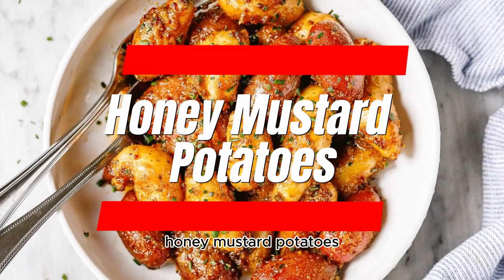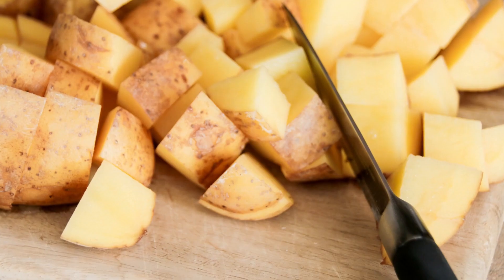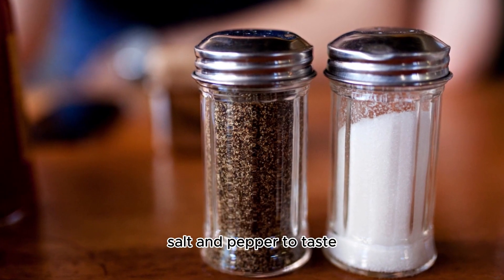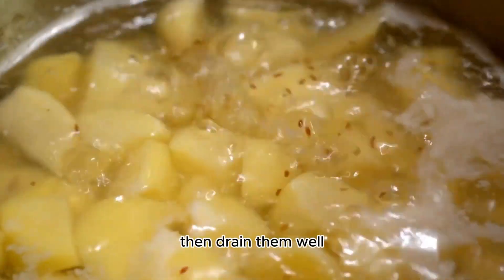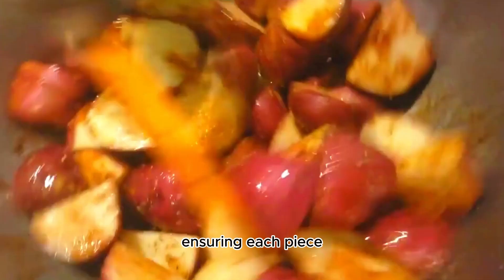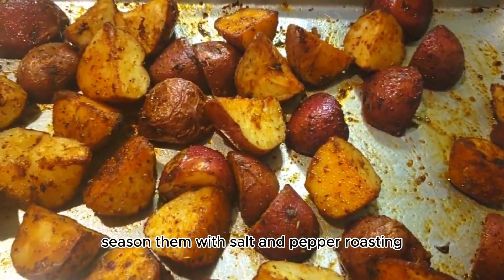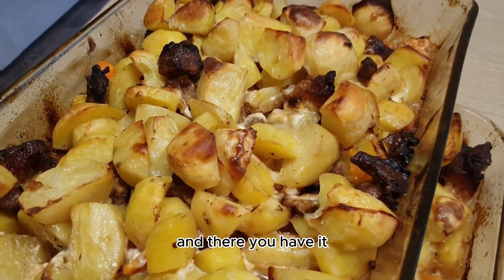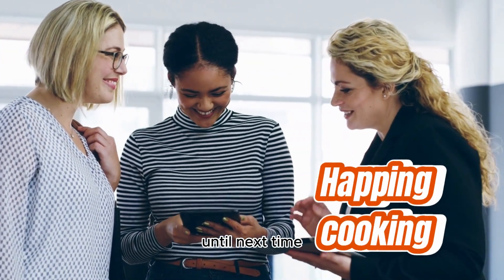"Easy Honey Mustard Potatoes Recipe | Flavorful Side Dish"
"Discover how to make the most delicious Honey Mustard Potatoes in this step-by-step video tutorial. These potatoes are the perfect blend of sweet and tangy, making for an irresistible side dish that pairs wonderfully with any meal.